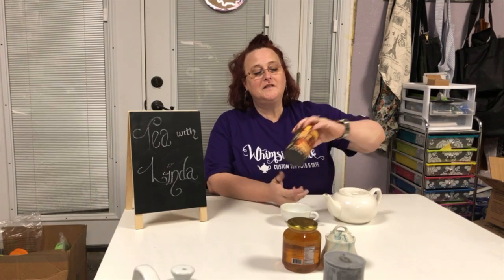Good Hope Vanilla Vlog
For my first post, Join me for an evening cuppa tea!     Tonight we're having a yummy red tea from Republic of Teas called Good Hope Vanilla.

If you are in the Houston area, or have a World Market near you, you can get the tea locally.  If not, you can go online and get it at plenty of places.

Song: Spring
Artist: Ikson